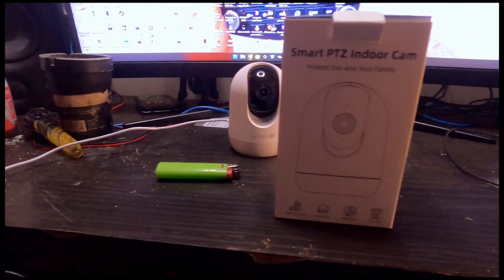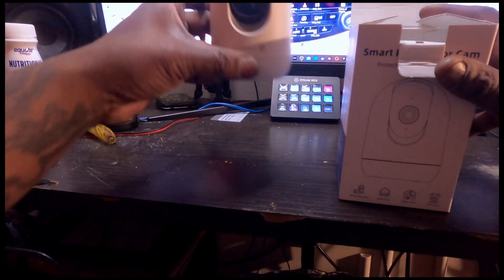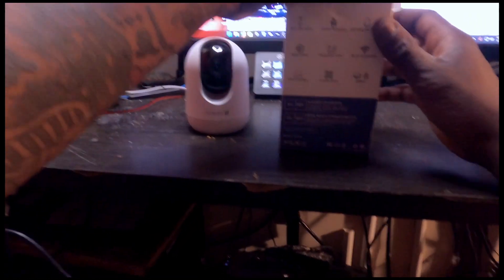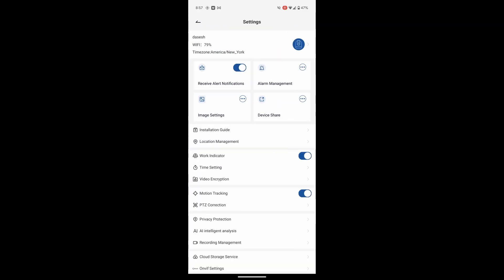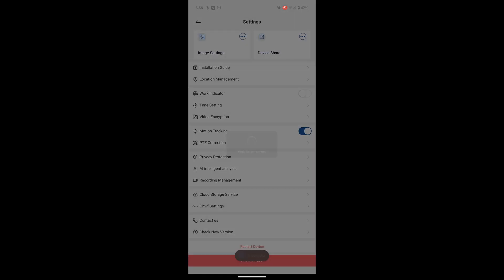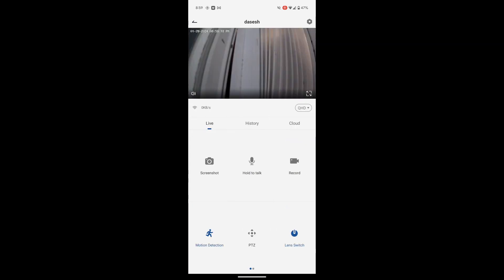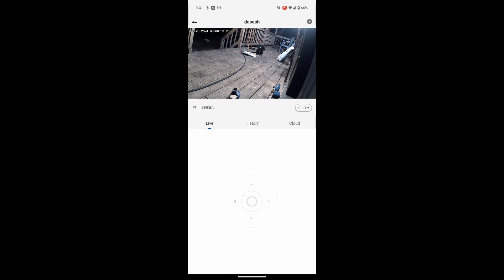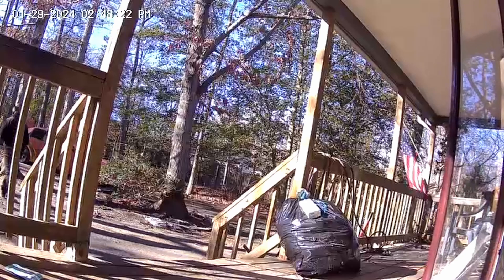Sponsored Review: MubView PTZ Camera | Link in Description !